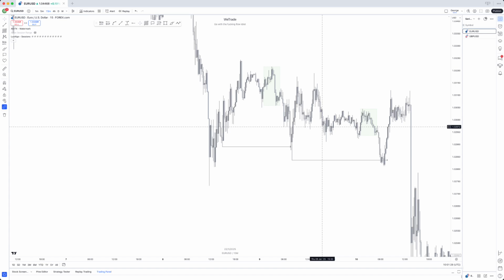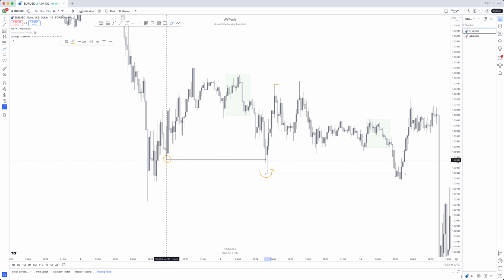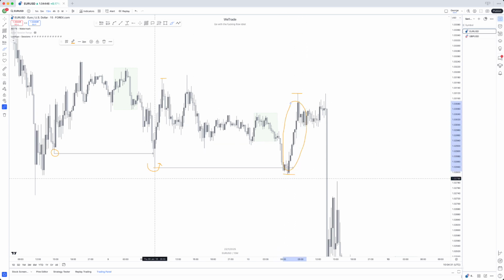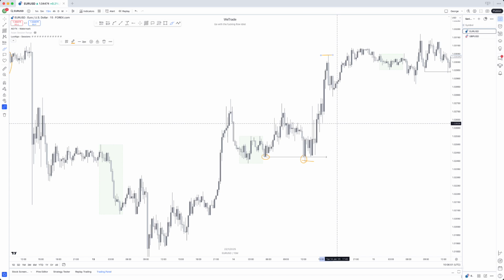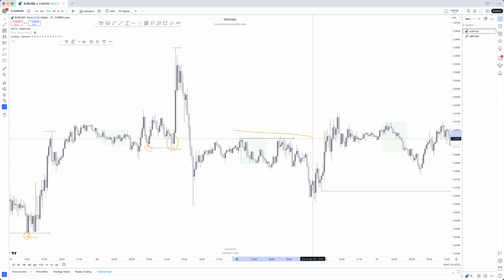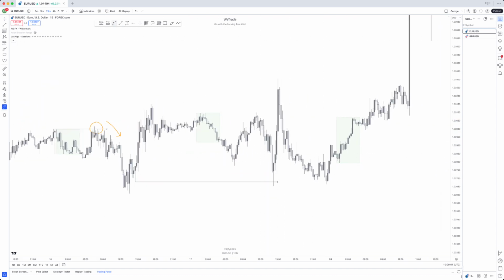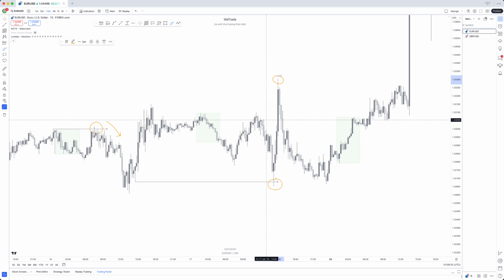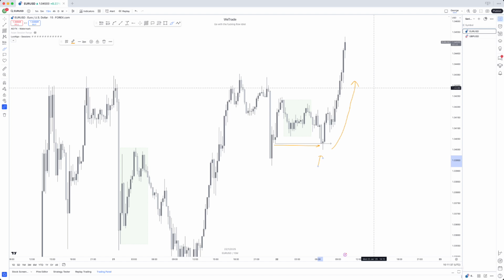The easiest way to identify 'bias' in your trading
Need some help with your trading? No worries, just click here and check out my free training